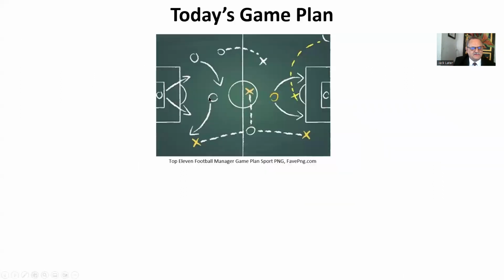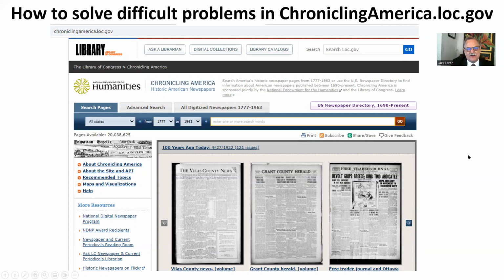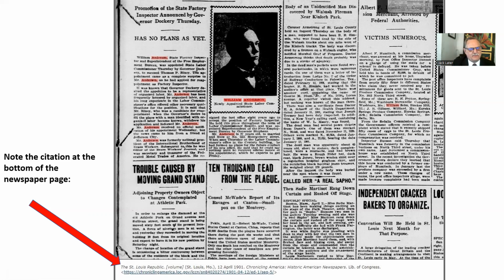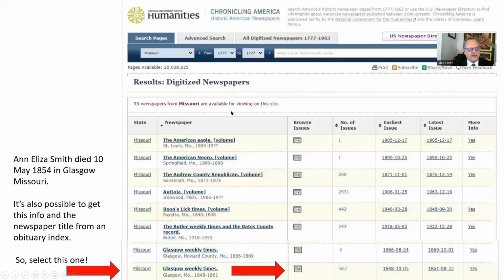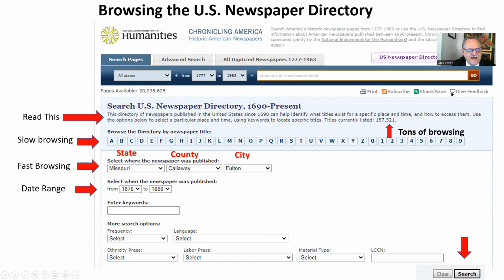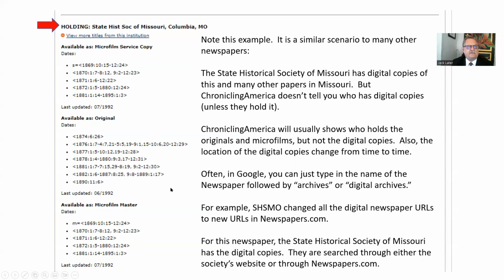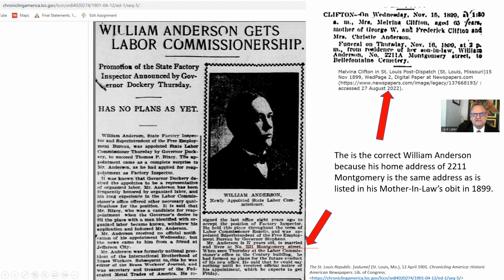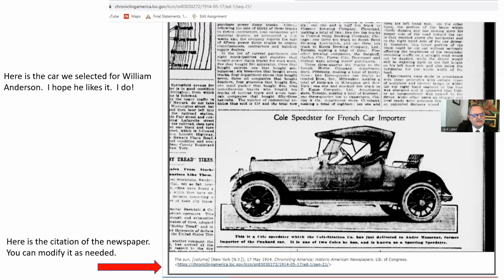How to Solve Genealogy Problems With Chronicling America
How to solve difficult problems in ChroniclingAmerica.loc.gov
How to find isolated photos including ancestors on ChroniclingAmerica.loc.gov
How to easily access over 500 digital newspaper sites within each of the fifty U.S. States